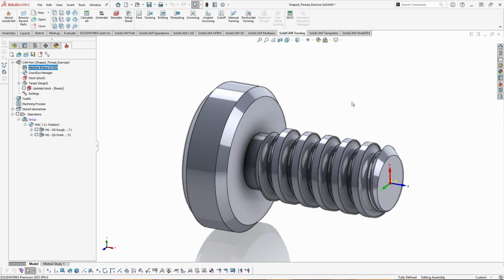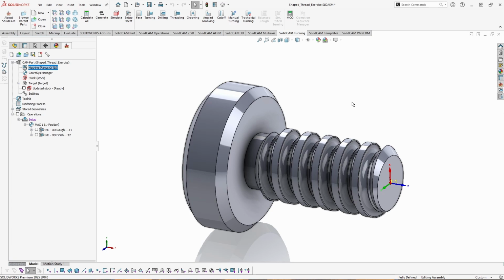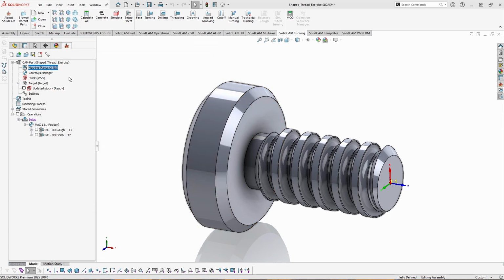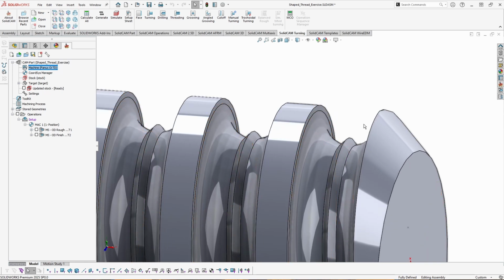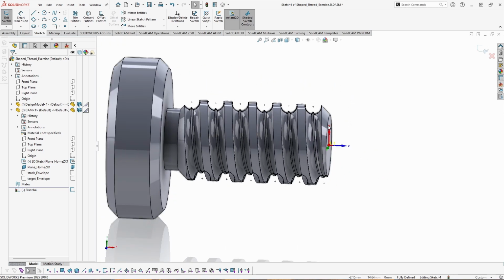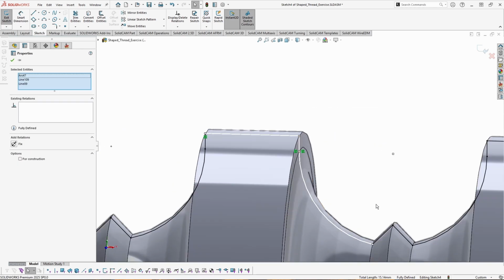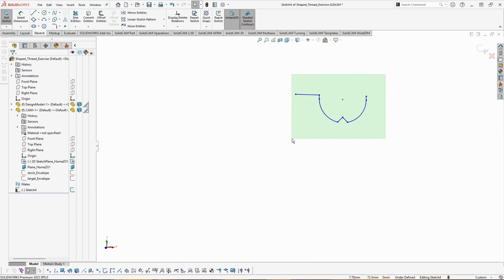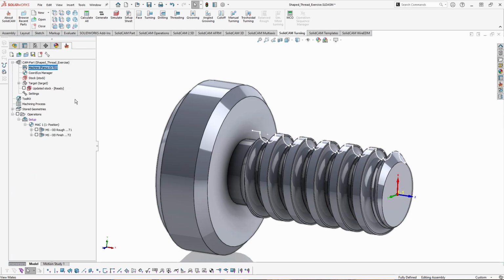14 - Turn Threading Operation - Shaped Thread - Basics and geometry preparation